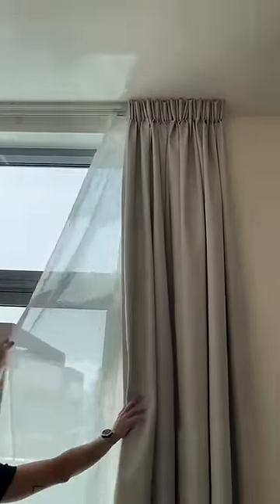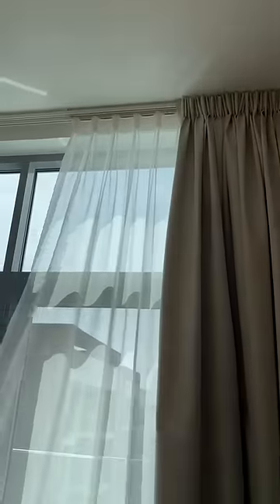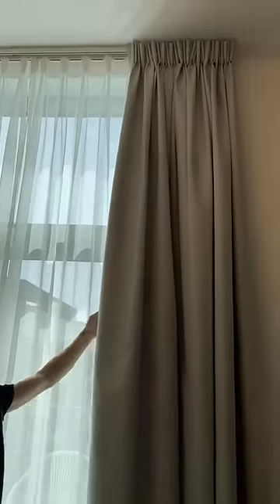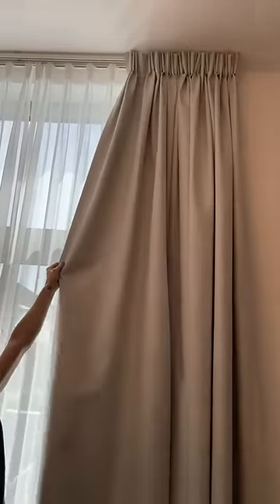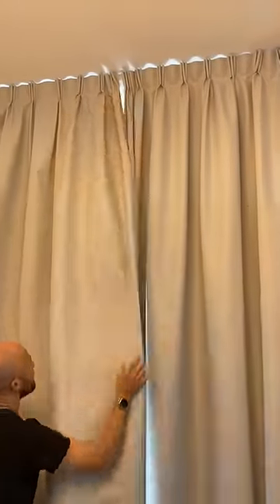How to use the living room curtains